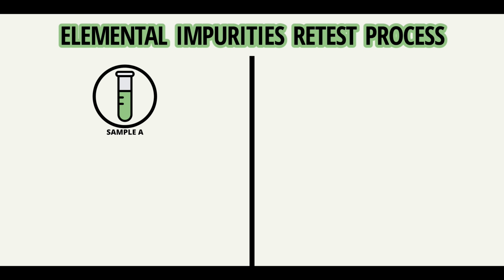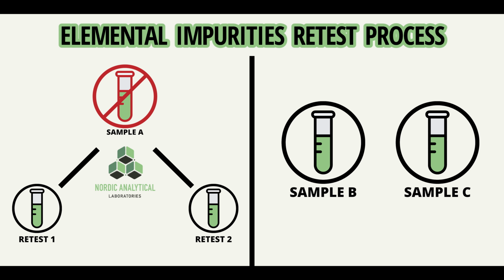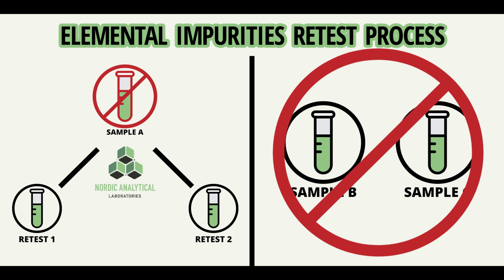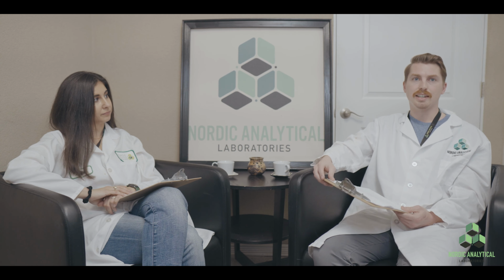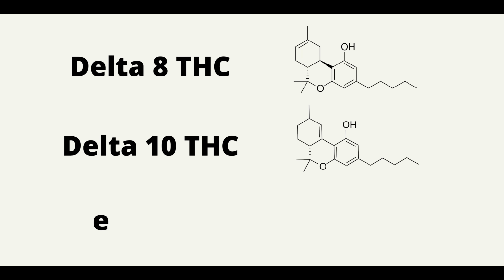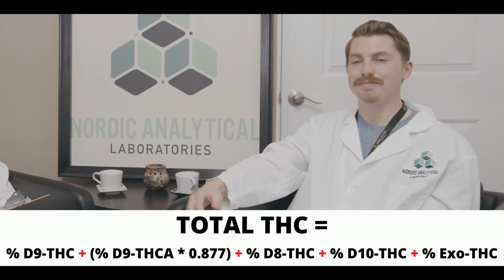MED Regulations Q&A on Testing Changes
Check out our Q&A video with Lisha and Will to learn more about the MED regulatory changes that went into effect on January 1, 2022.